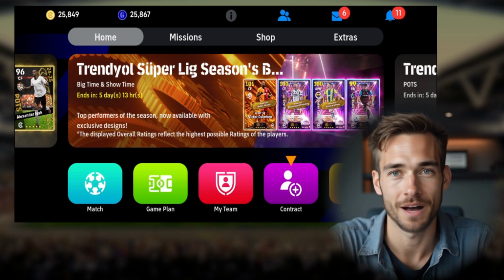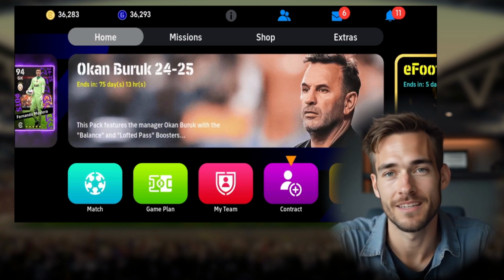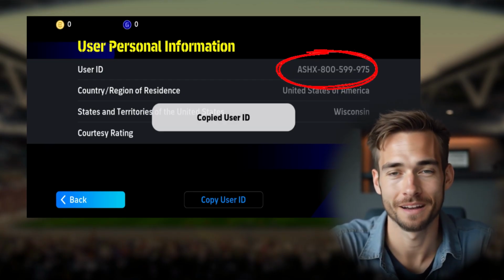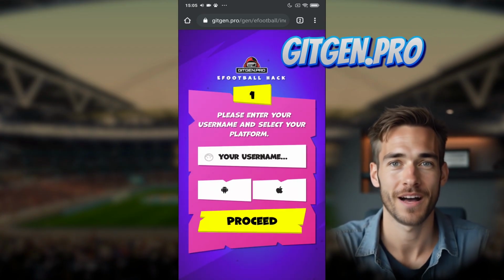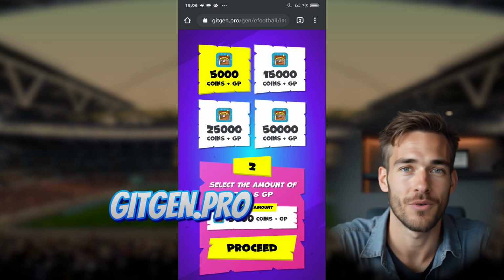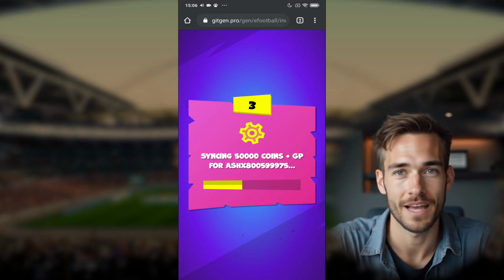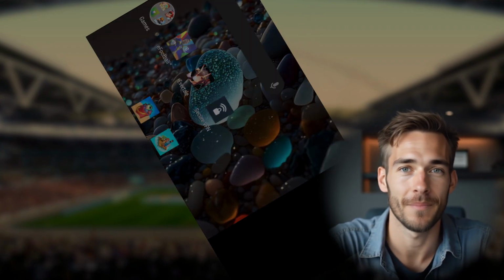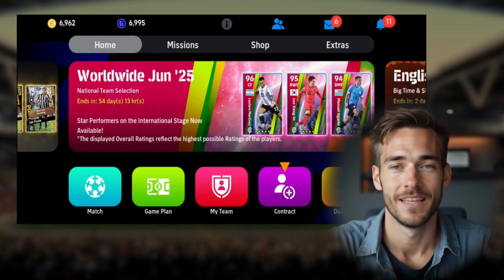eFootball Hack 2025 ✅ Get Unlimited Coins & GP | MOD APK for Android & iOS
🔥 **eFootball Hack/MOD 2025 – Unlimited Coins & GP on Android & iOS!**
Want to sign top players and upgrade your team instantly in **eFootball 2025**? In this video, I’ll show you how to use the **latest working eFootball MOD APK** to unlock **unlimited Coins and GP** – 100% safe, updated, and easy to use on both **iOS and Android**!

✅ Full Tutorial: How to Install the MOD
✅ Working Method for Unlimited Coins & GP
✅ Compatible with All Devices – No Root Needed
✅ No Human Verification or Surveys
✅ Works with the Latest eFootball Version

💥 Build your dream squad faster, dominate online matches, and enjoy the game to its fullest with this modded setup!

💬 Comment “⚽ MOD WORKED” if it helped you – your feedback supports others!